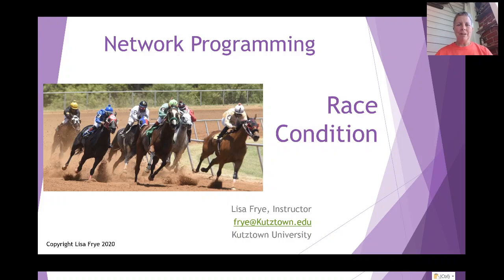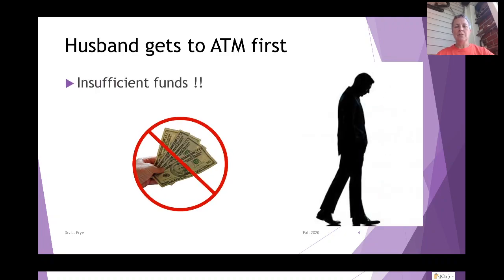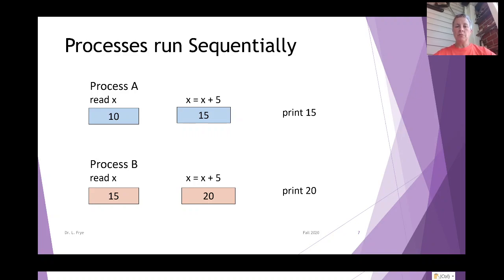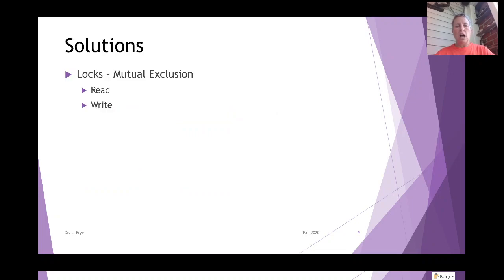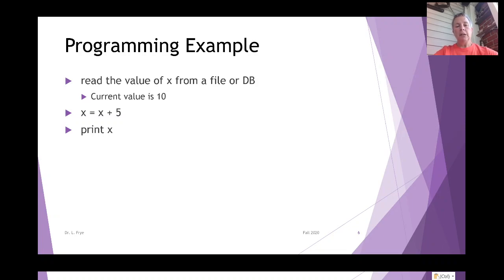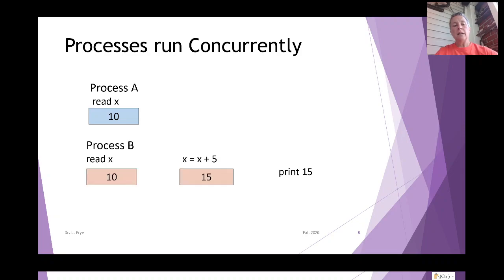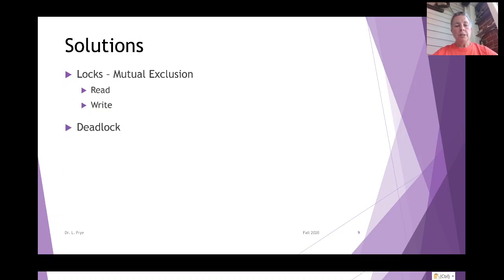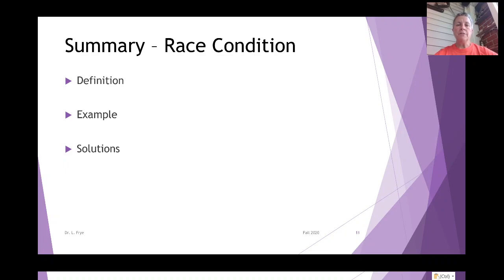Race Conditions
This videos defines a race condition, gives examples and presents possible solutions.